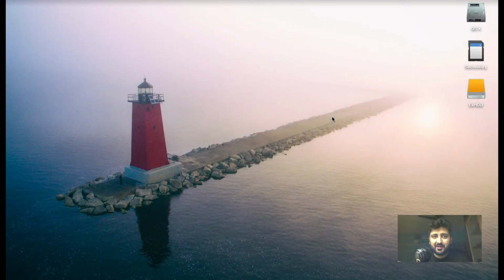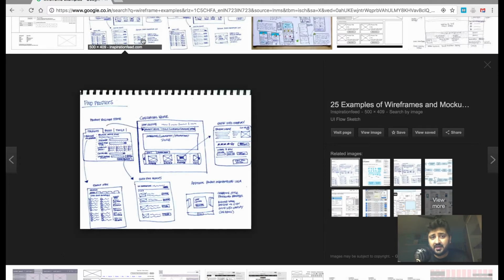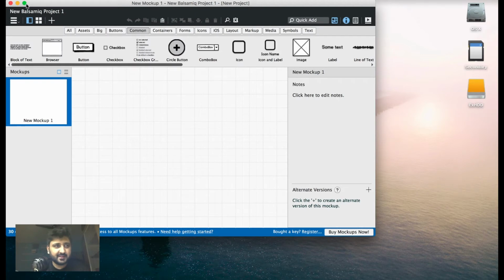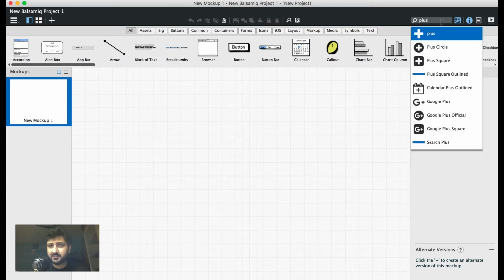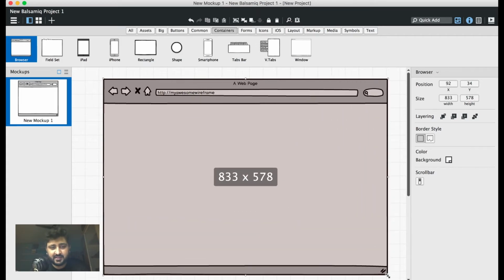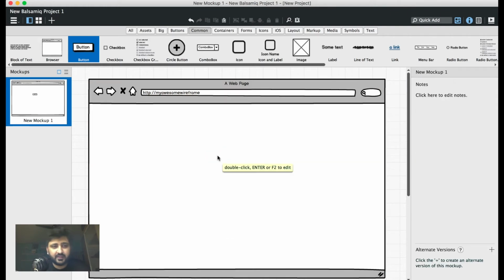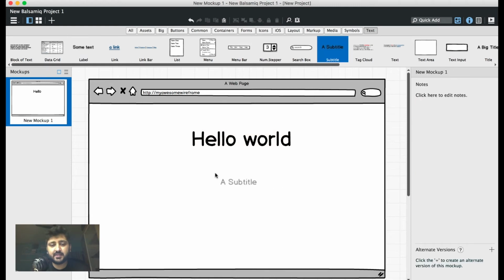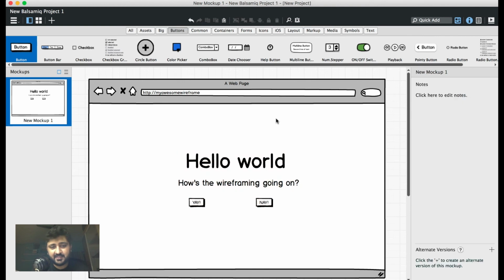How to Create a Wireframe: Lesson 03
Learn how to create a website wireframe in just a few steps. In this course, you’ll learn how to design the website from scratch using the industry-leading tool, Balsamiq Mockups. This course is full of information that is not only interesting but can be applied easily to real projects. The course is available for free, you don’t have to invest anything besides time and energy. I hope you enjoy and please leave a comment telling us how you develop wireframes for your projects.

To learn more about How to a Build Website Wireframe Design course, please